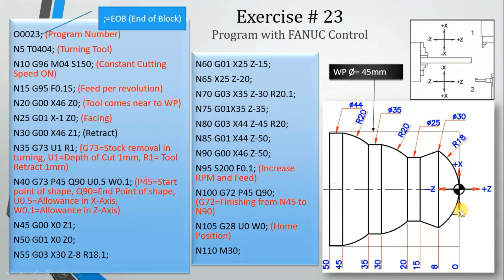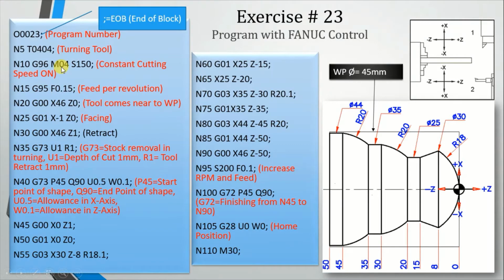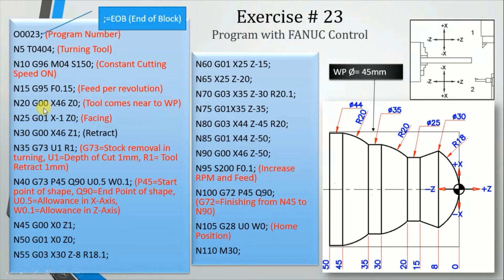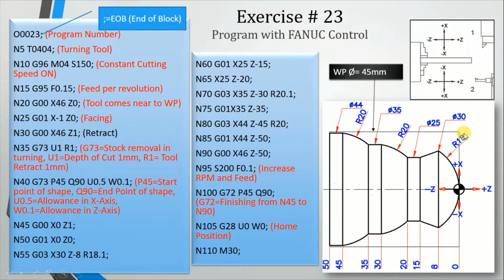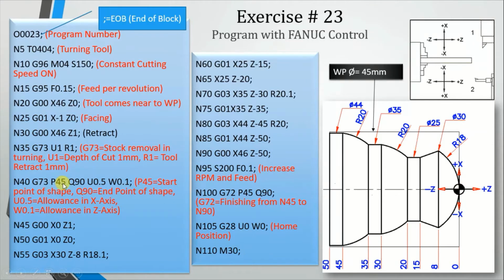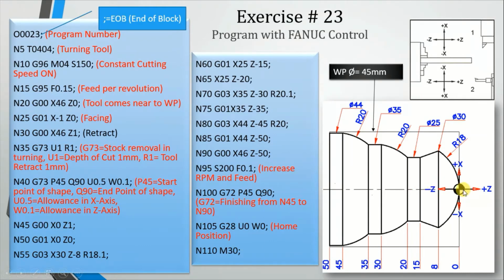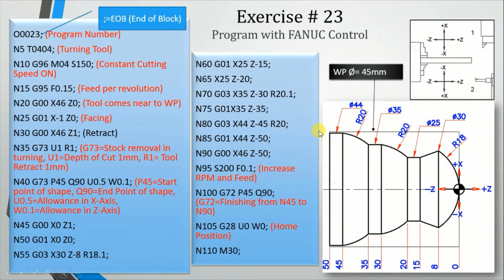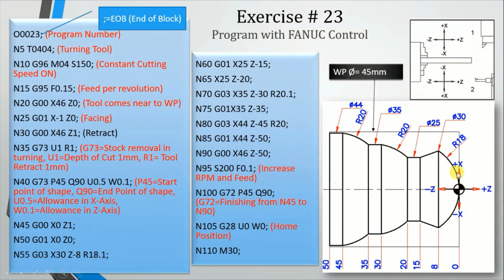CNC Lathe FANUC Programming Lesson 2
In this tutorial, learn how to program a CNC lathe for roughing and finishing operations using FANUC control. Follow step-by-step instructions to write G-code and M-code commands, create toolpaths, and run the program on your CNC lathe. Whether you're new to CNC machining or want to enhance your skills, this tutorial will provide valuable insights.